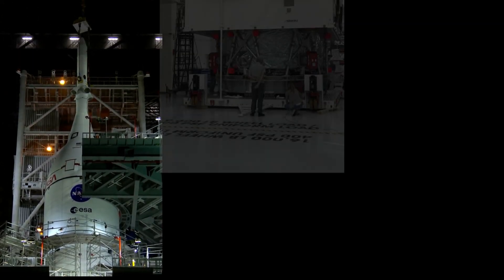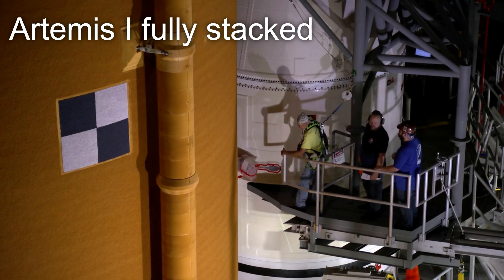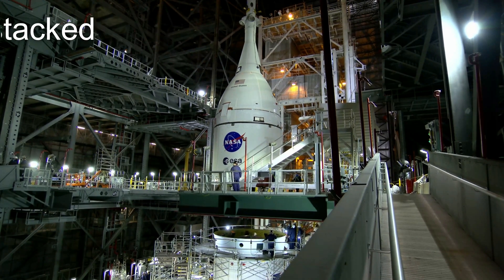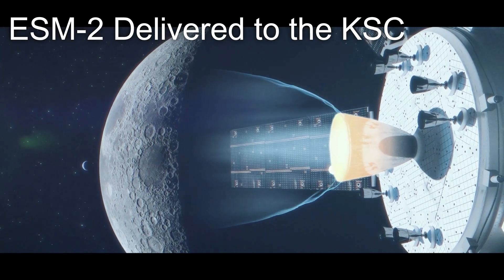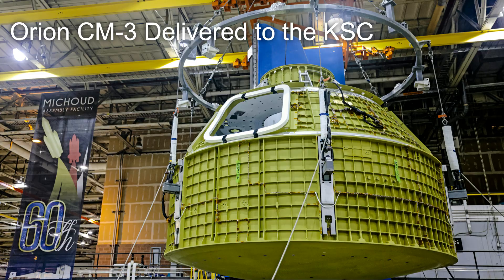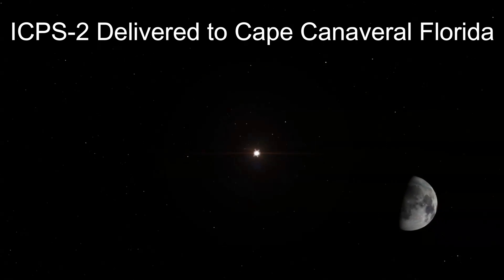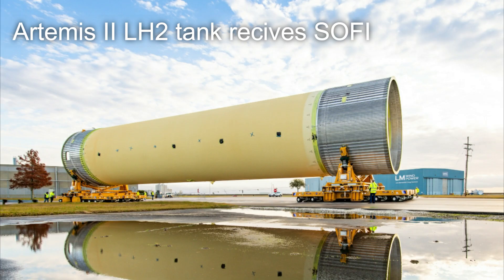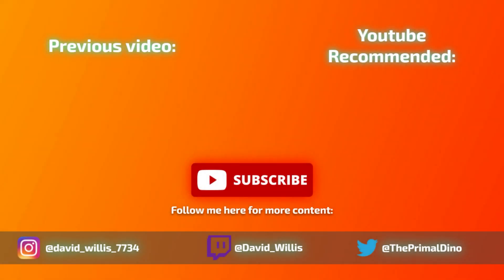SLS rundown Ep: 2 SLS fully stacked for the first time!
More exciting news in the world of NASA's orange rocket!

Intro (0:00)
SLS Fully stacked (0:16)
ESM-2 delivered (1:33)
CM-3 delivered (2:32)
ICPS-2 arrives in Florida (3:18)
LH2 tank receives SOFI (3:57)
CS-2 engine section mated (4:37)
Outro (5:12)